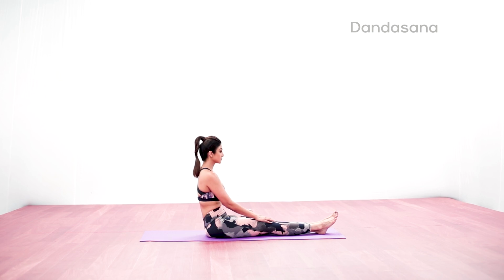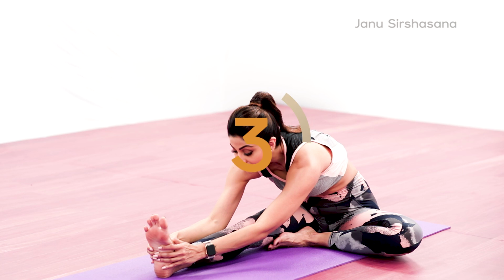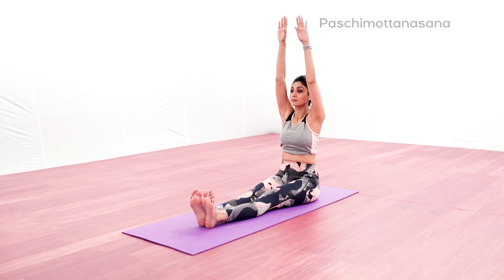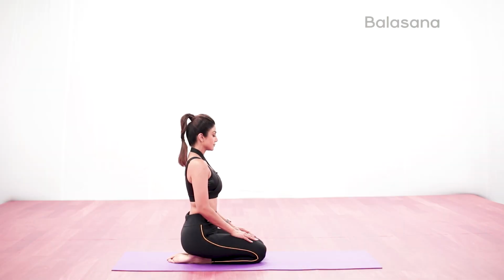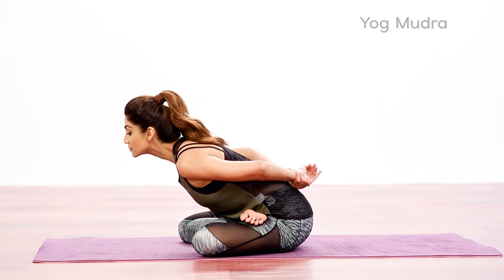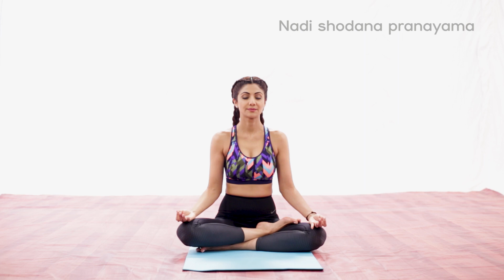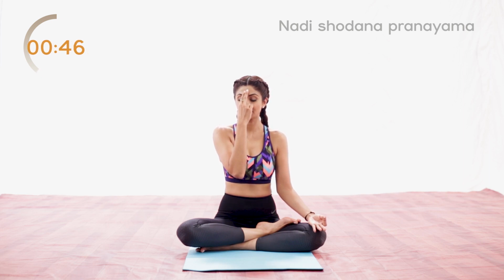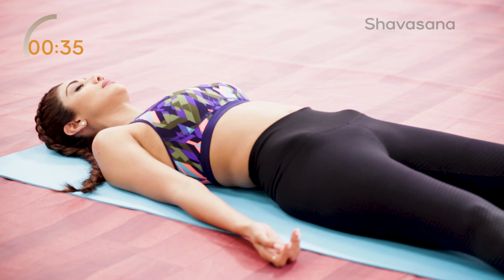19 Mins - Yoga Asanas to Prevent Vertigo Naturally | Balance & Calm | Shilpa Shetty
Discover gentle and effective yoga asanas to help manage and prevent vertigo symptoms. The 'Yoga Asanas to Prevent Vertigo' program focuses on balance, breath awareness, and relaxation techniques that support inner ear stability and reduce dizziness.

Whether you're looking to ease mild vertigo or simply improve overall equilibrium, this calming yoga flow encourages mindful movement and a grounded nervous system.